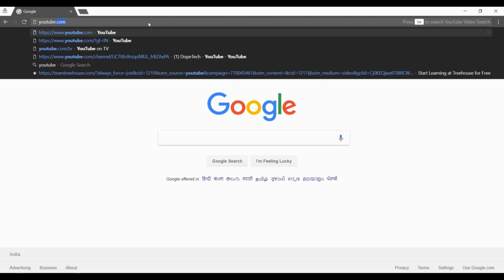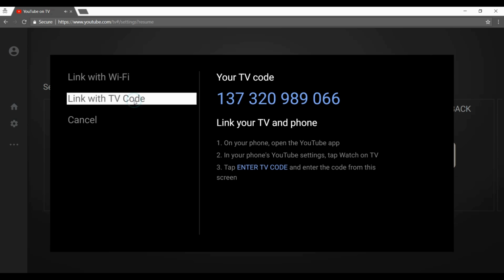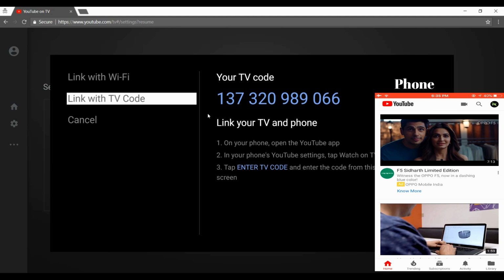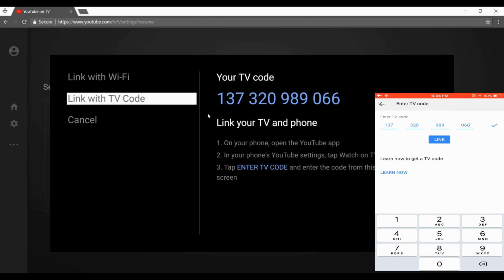How to use your Phone as a remote for YouTube..!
Operate  YouTube on your Laptop, Desktop or TV using your phone as a remote. Easy and simple hack.